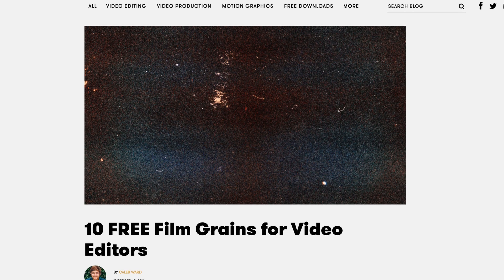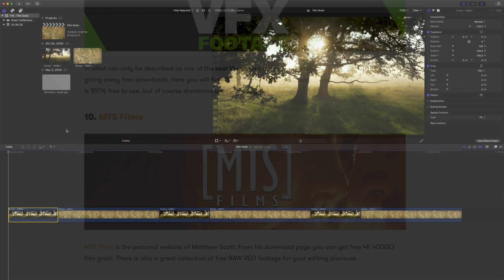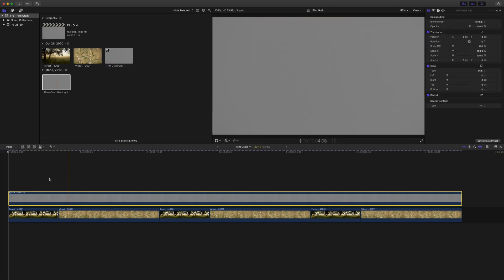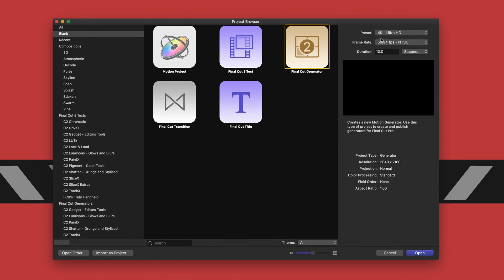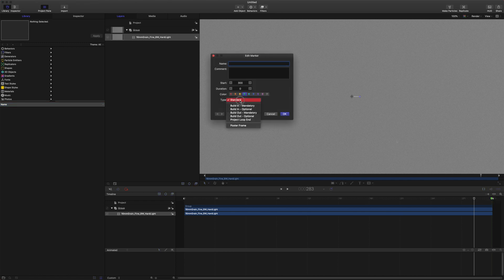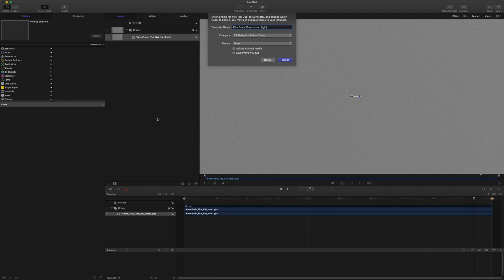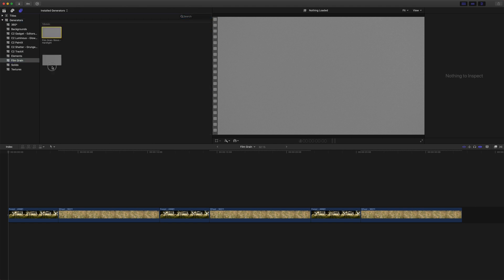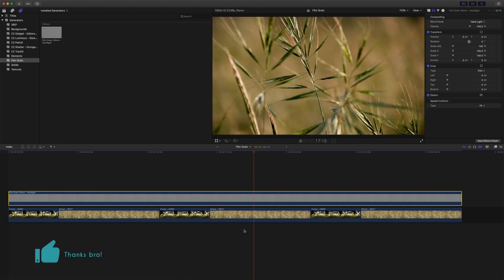How To Create A REAL Film Grain Generator For FCPX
Film grain is a great way to simulate the aesthetic of film, with our digitally based cameras. There are grain generators built into FCPX, but it never matches up to the real thing. Today, I show you how to use REAL film grain to create a generator within Motion for FCPX that loops automatically. Hopefully speeding up your grain adding process!

Amazon Links For Stuff I Use! (By using these links to purchase, you are supporting my channel. So thanks!)
The Camera I Use - Sony a6500
The Lens I Use For These Videos Canon 50mm f1.8
The Lens I Use Primarily Canon 70-200mm f2.8
The Adapter I Use Sigma Adapter
Tripod (Love this tripod so much) Manfrotto
Lighting (Daylight Balanced)
Lav Mic Tascam DR-10
Zoom H1

Stuff I want someday!
Camera I Want Sony a7s III
24mm Canon Lens I Want

0:00 Intro
0:15 Download Grain
0:40 The Dilemma
1:28 Tutorial Start
2:50 Using Our New Generator
3:28 Outro

•Camera Accessories•
Camera Backpack